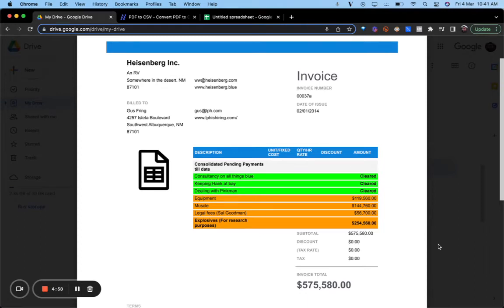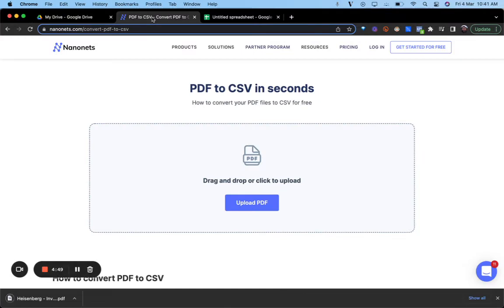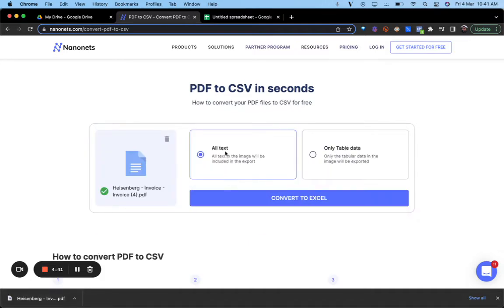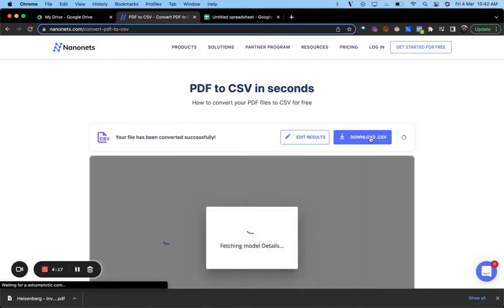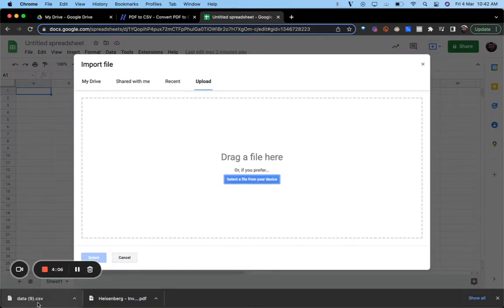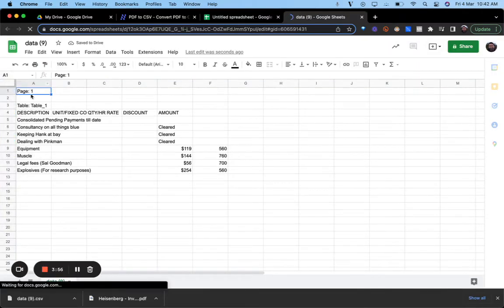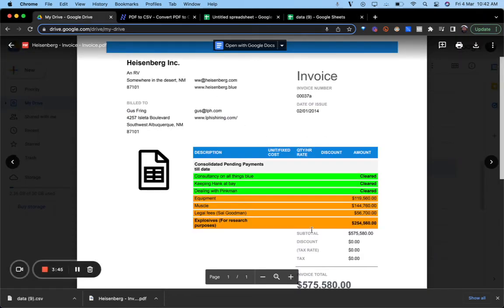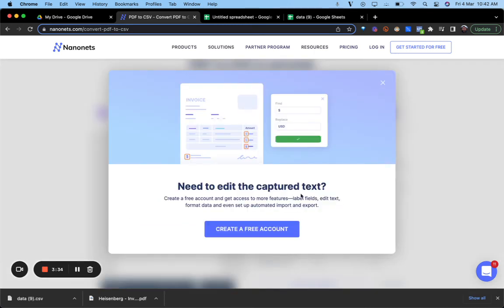Convert PDF to CSV online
1. Add PDF files
2. Convert to CSV
3. Download CSV

Find out how this tool can be used to convert PDF to Google Sheets

Also check out our suite of free online tools to extract plain text or tabular data from any PDF or image document: